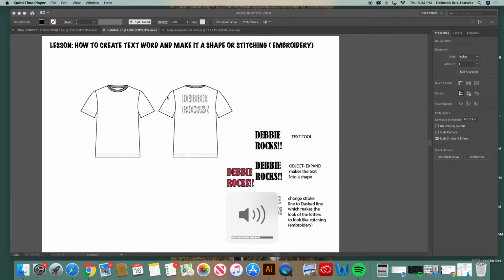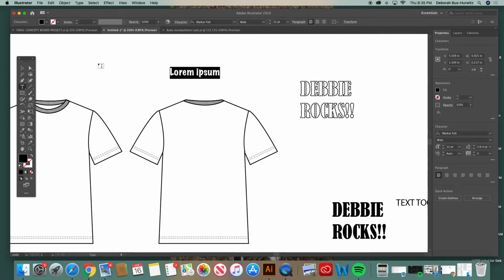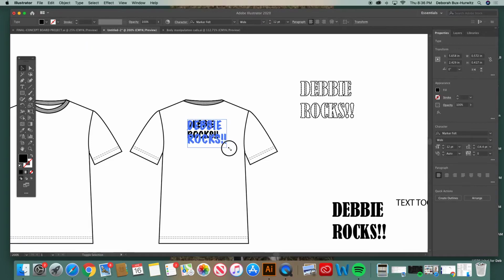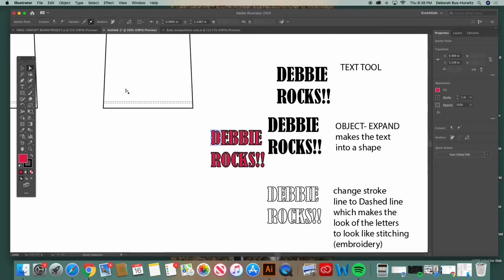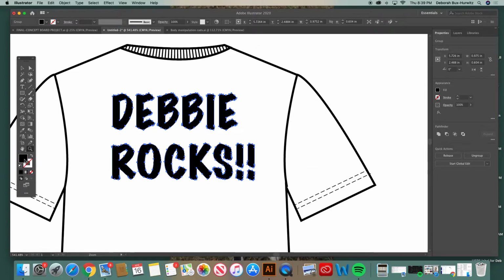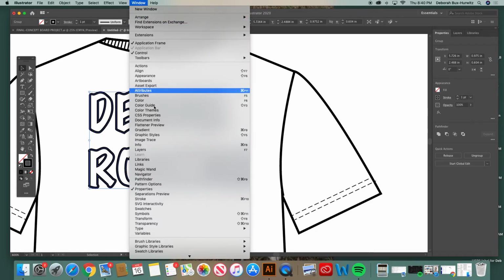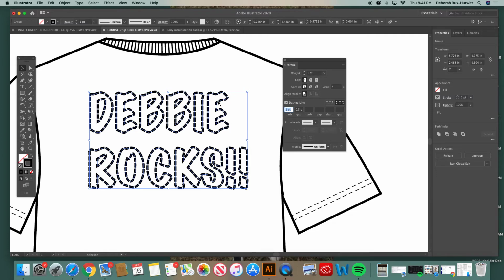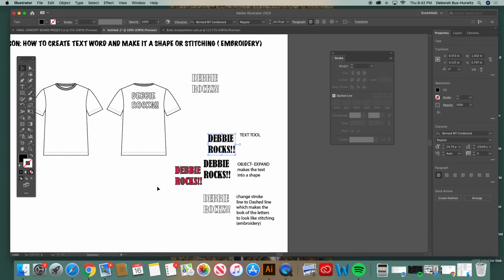How to create text and make it embroidery stitch